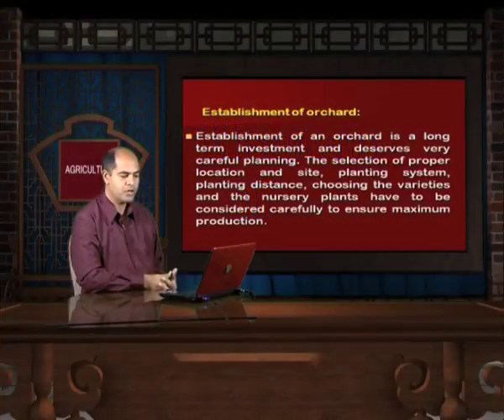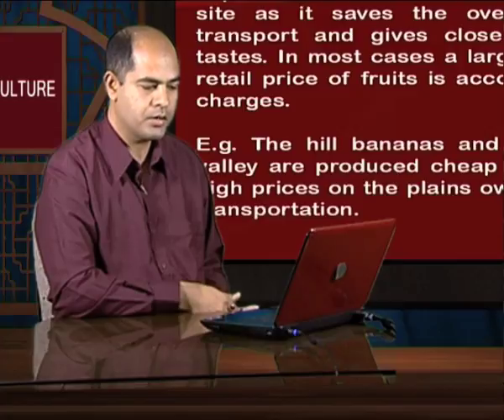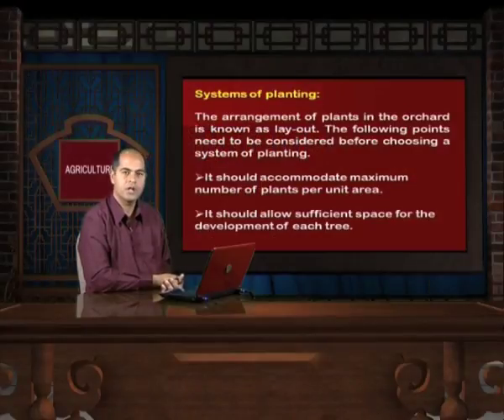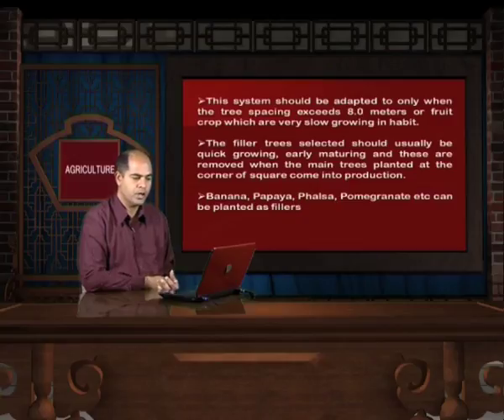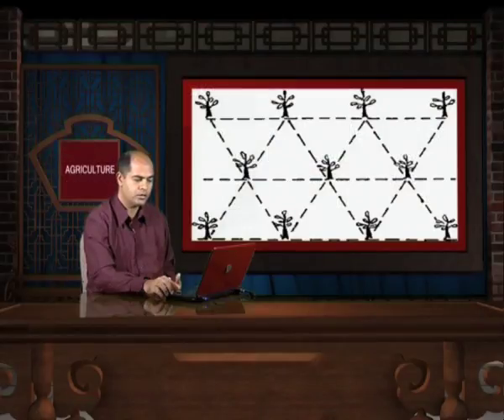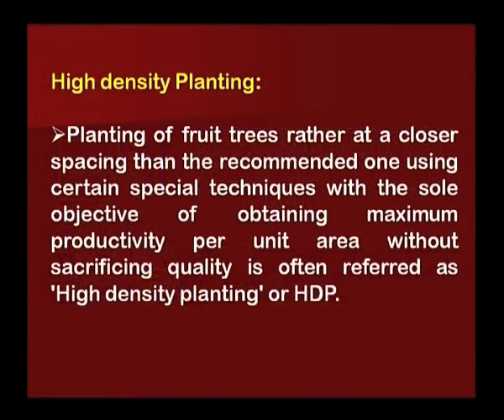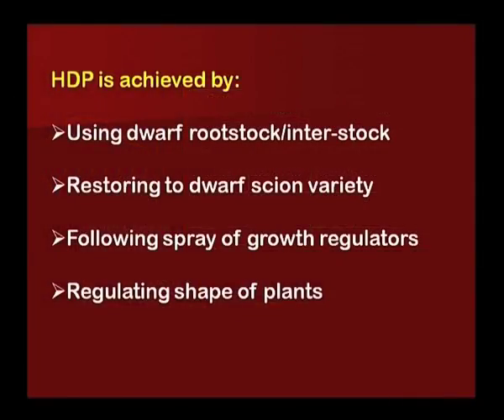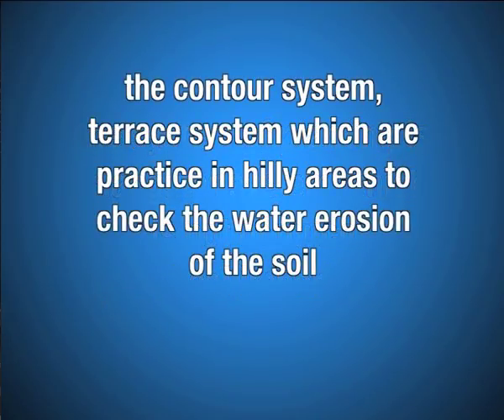Fundamentals of Horticulture (Lecture-2nd) Unit - II:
Subject :Agriculture
Course  :Fundamentals of Horticulture